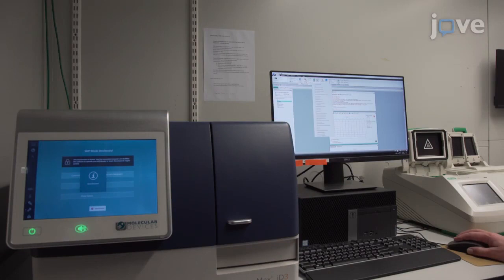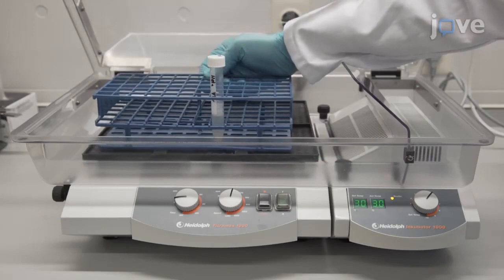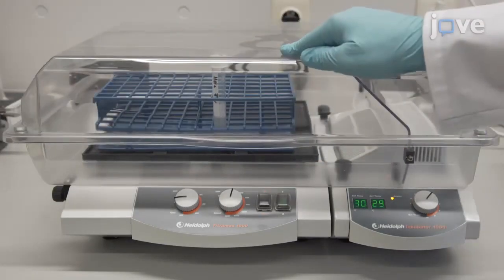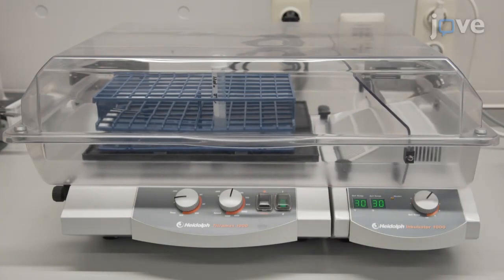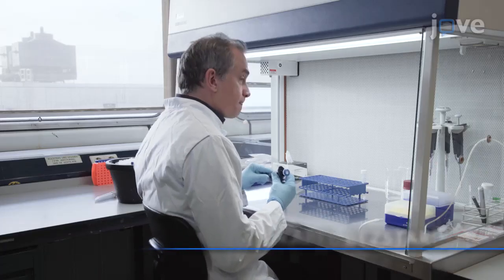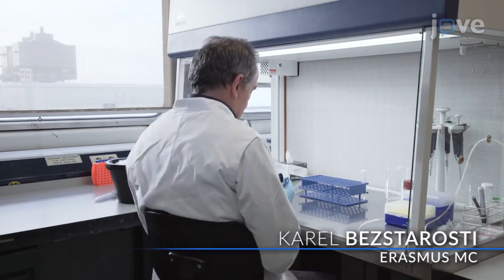Protein Ubiquitination Sites Detection by Mass Spectrometry | Protocol Preview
Detection of Protein Ubiquitination Sites by Peptide Enrichment and Mass Spectrometry -  a 2 minute Preview of the Experimental Protocol

Karel Bezstarosti, Lennart van der Wal, Jeroen  A. A. Demmers
Erasmus University Medical Center, Proteomics Center;

We present a method for the purification, detection, and identification of diGly peptides that originate from ubiquitinated proteins from complex biological samples. The presented method is reproducible, robust, and outperforms published methods with respect to the level of depth of the ubiquitinome analysis.